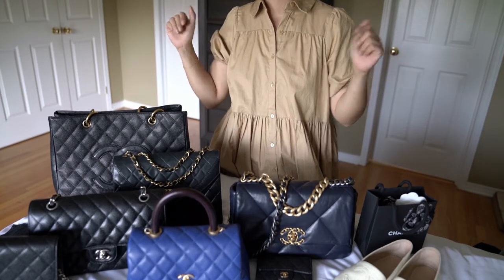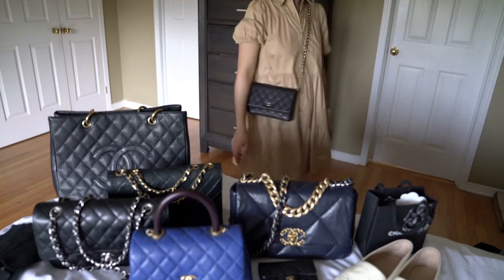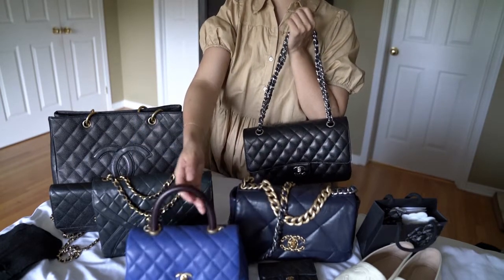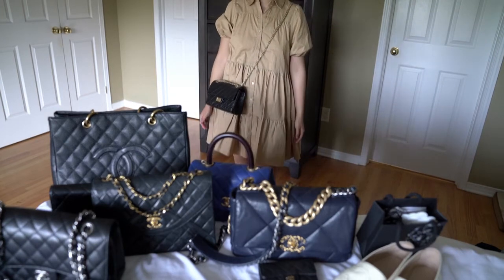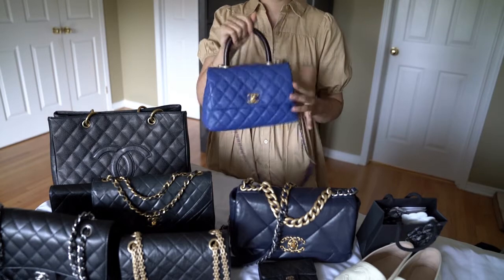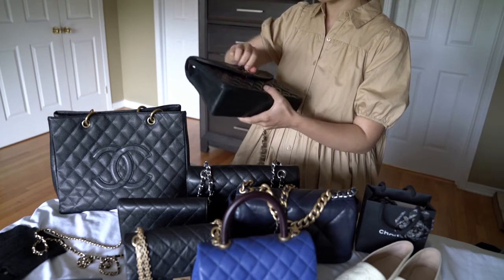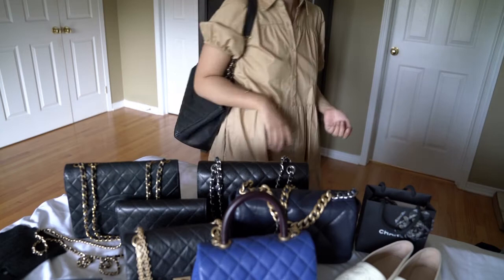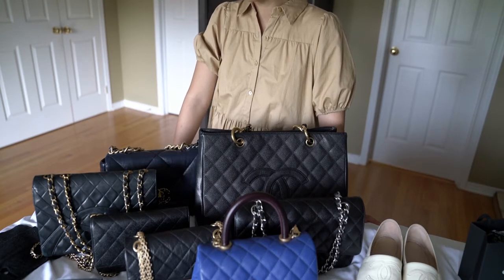Chanel Collection 2021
Sorry had to repost the video. There was an error with the last upload.

Updated Chanel Collection! They make me happy :)

Chanel Wallet on Chain
Chanel m/l classic flap
Chanel mini Reissue 2.55
Chanel coco handle
Chanel card case and brooches
Chanel vintage
Chanel GST
Chanel 19 small
Chanel espadrilles